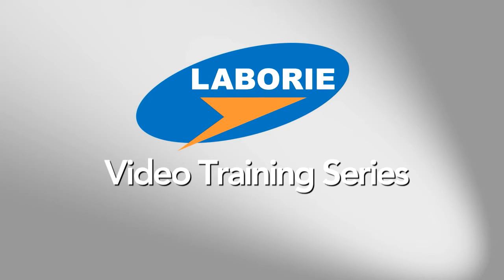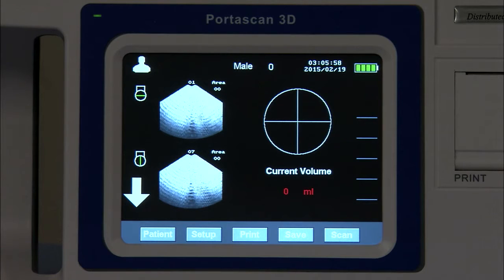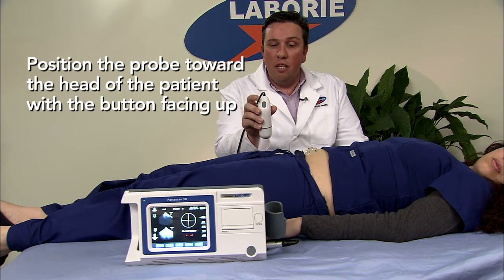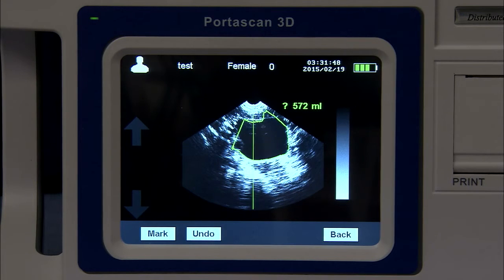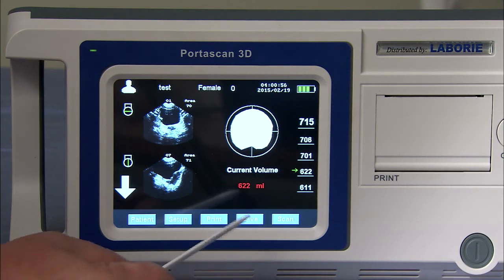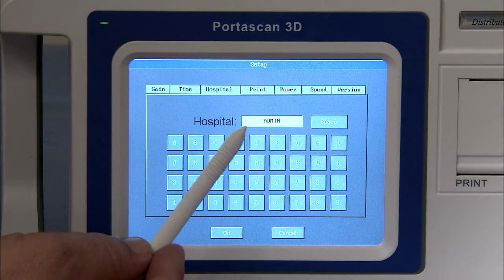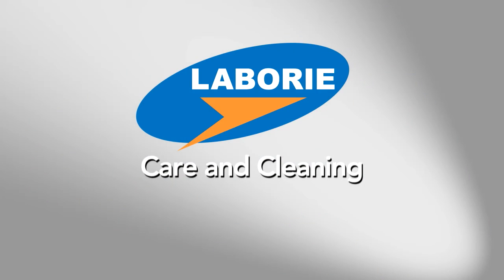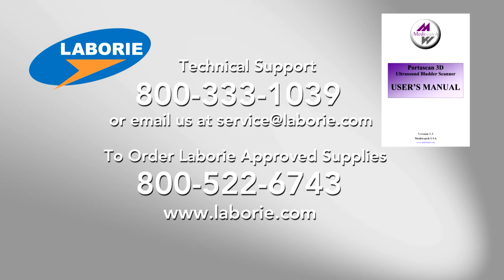Portascan™ 3D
3D Bladder Scanning ideal for a multitude of clinical environments.